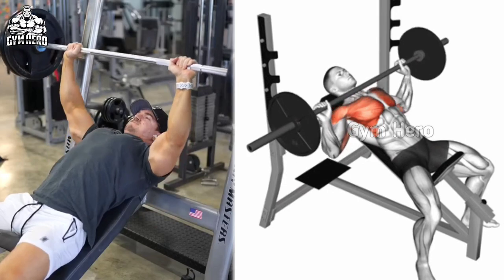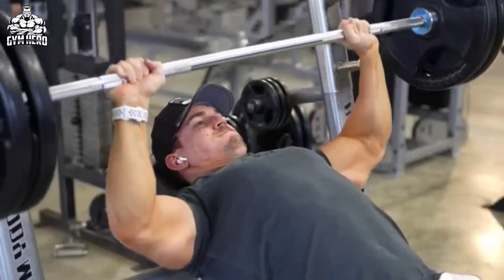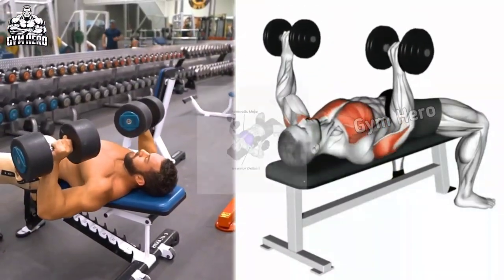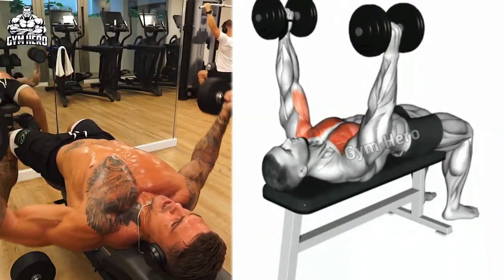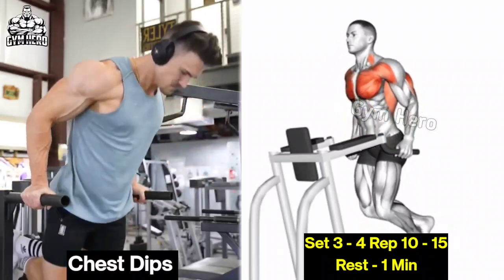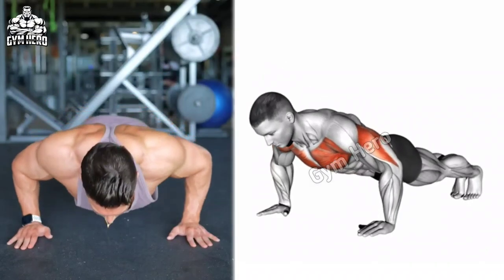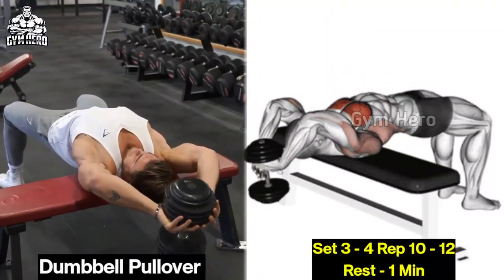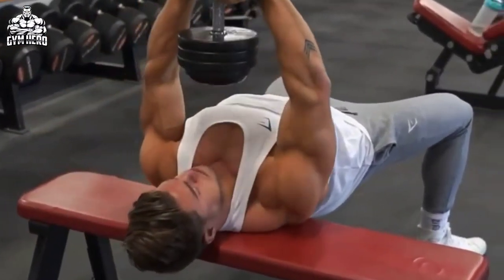6 Exercises For Big Chest Workout At Gym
6 Exercises For Big Chest Workout At Gym